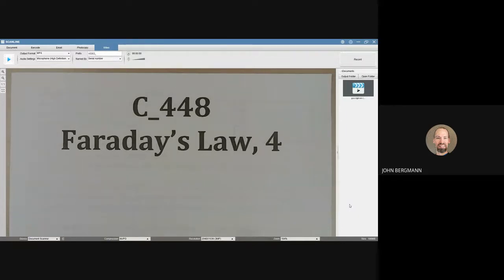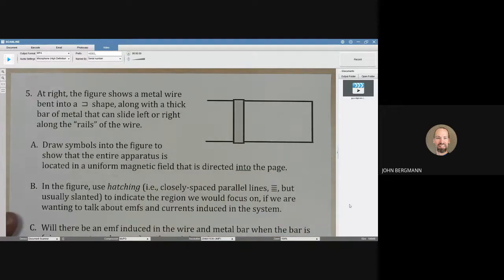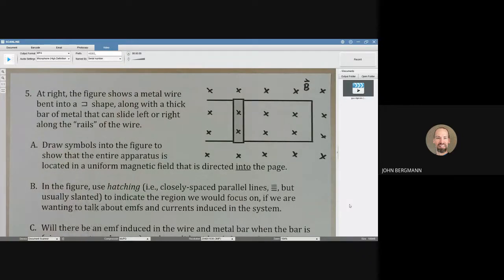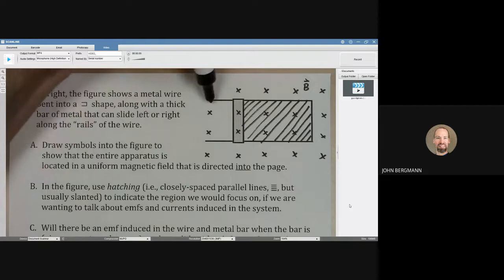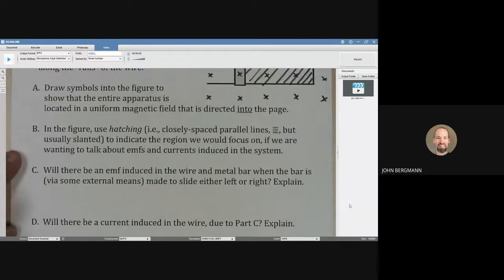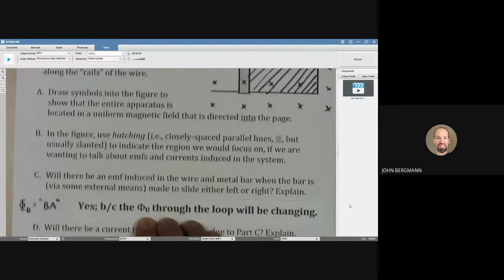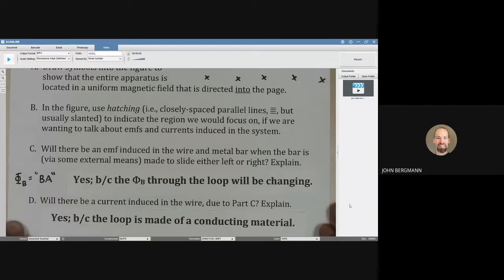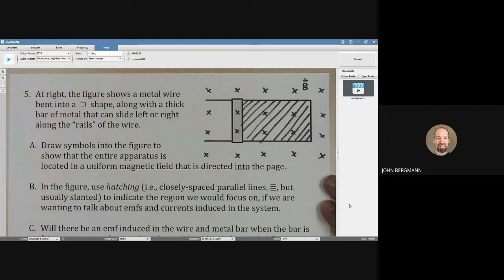C 448 Faradays law 4